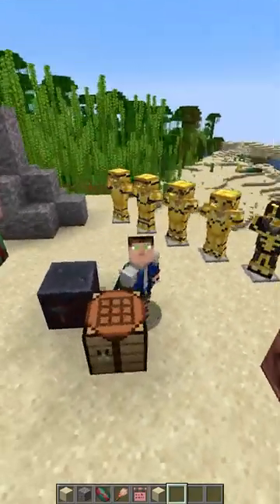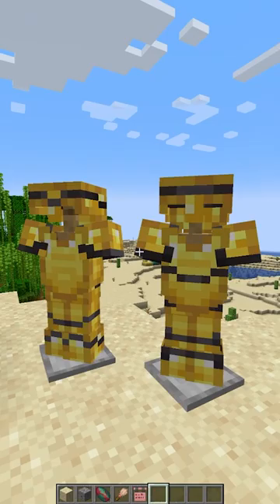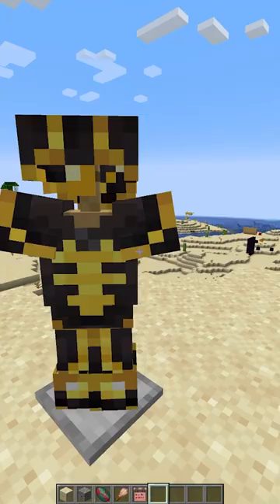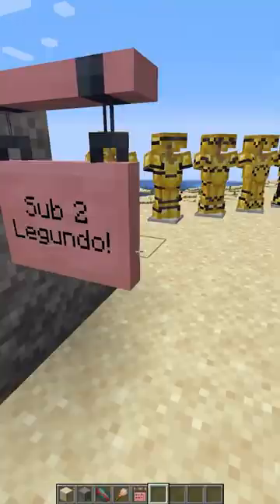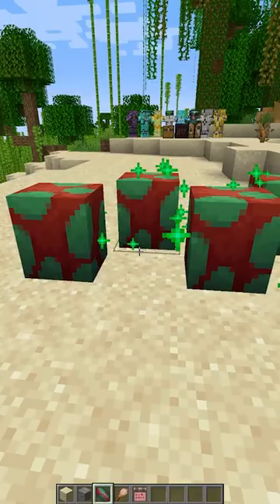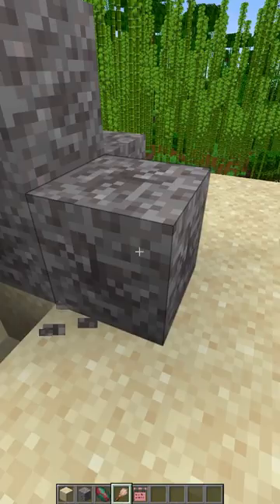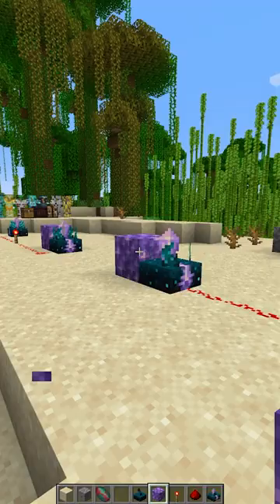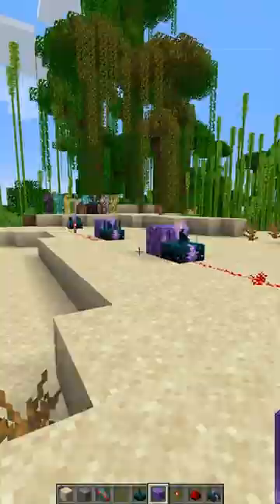Minecraft 1.20 Just MASSIVELY Changed AGAIN!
The new Minecraft 1.20 snapshot just released, bringing upgraded armor trims, Amethyst Calibrated Sculk Sensors, Sniffer Eggs, Suspicious Gravel, new structures, and EVEN MORE!